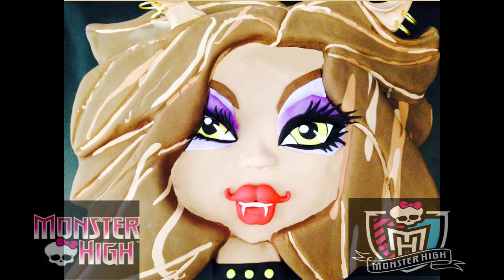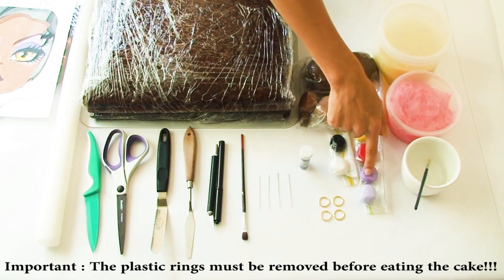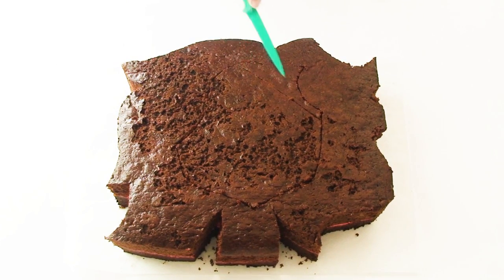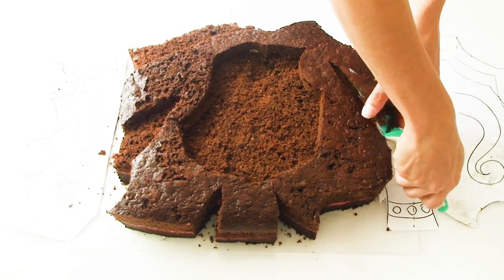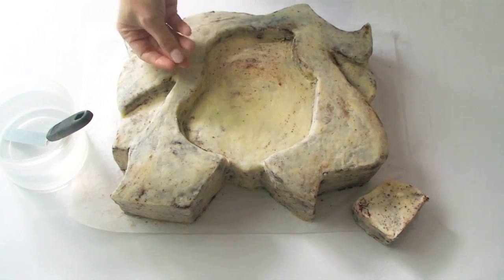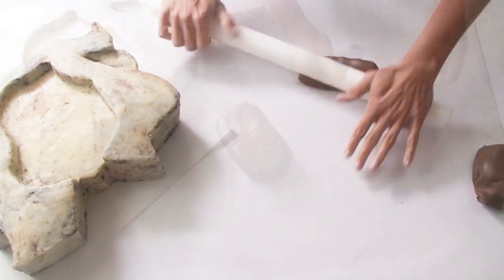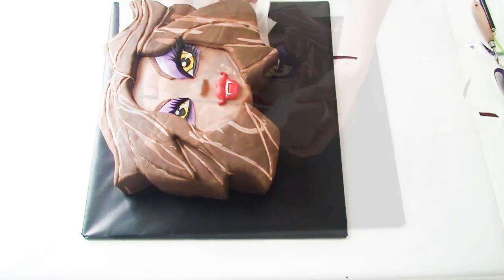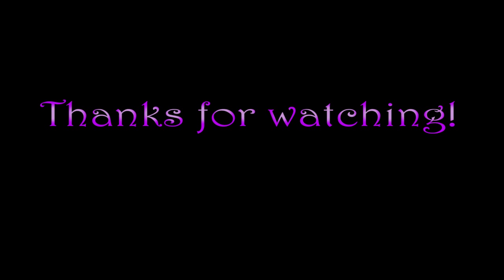Monster High Cake Clawdeen Wolf - (How to make)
Here's a Monster High cake tutorial to show you how to create the fierce fashionista - Clawdeen Wolf! Check out how to make this frightfully clawsome cake for your next freaky celebration!